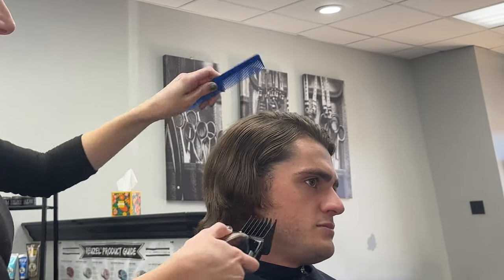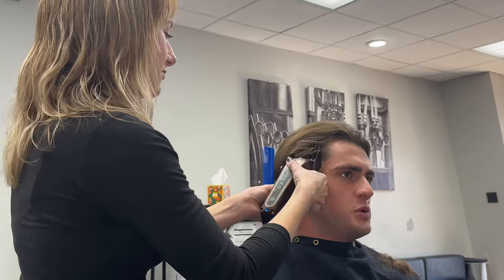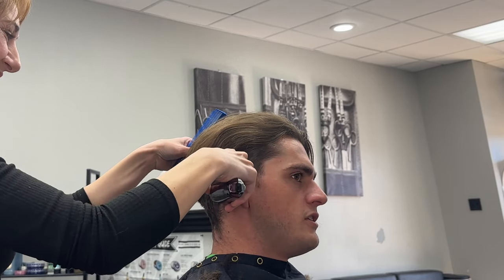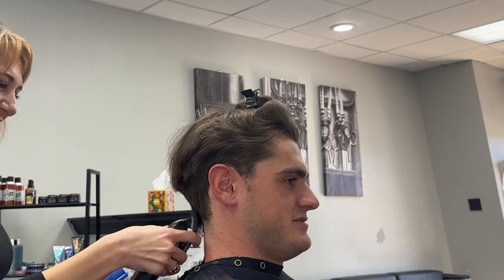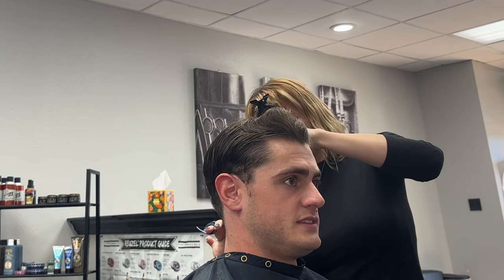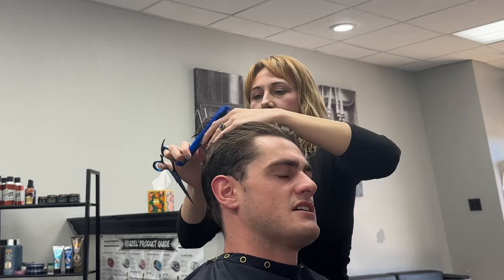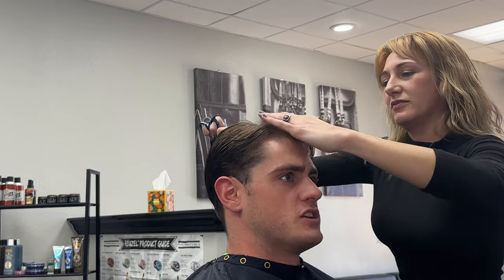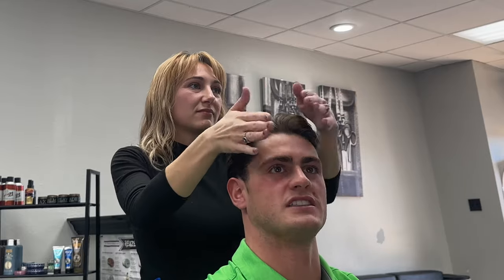Men’s Haircut Tutorial | Longer Hair On Top With Clipper Cut | Lady Barber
Men’s Haircut Tutorial | Longer Hair On Top With Clipper Cut

Hey, it’s Ashlee I’m back with another haircut tutorial today we are going to be doing a long men’s haircut transformed into a shorter pushback men’s cut.

Here are some links to my favorite tools on Amazon!

•Clipper Guards

In this video I walk you through a step-by-step on how to do a short too long men’s haircut. From a long pushed back cut to a new short sides with a #6 blended with shears and a longer ￼top.

This is a great haircut tutorial for new and experienced cosmetologist and barbers. I enjoy making these videos to help reach people who want to improve there skills in the barbering and men’s hair cutting industry.

Thank you for the support, I hope to continue to educate and expand other knowledge!